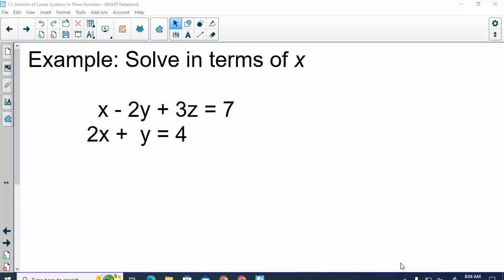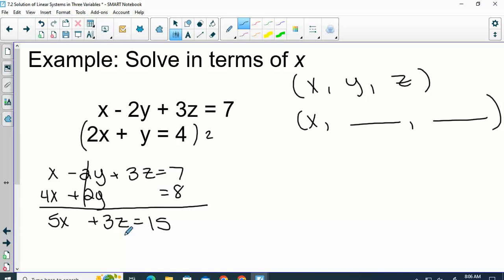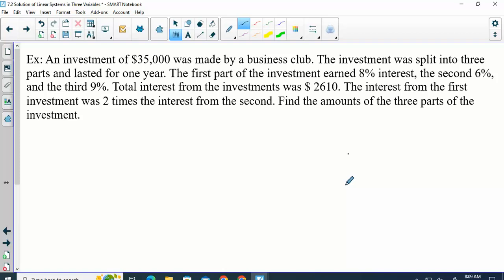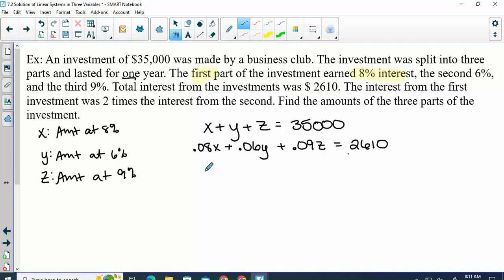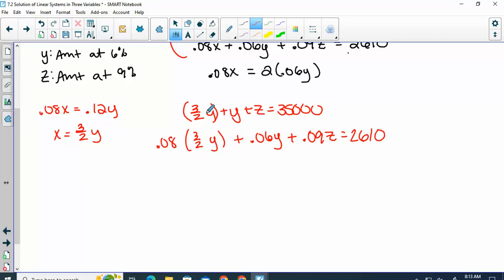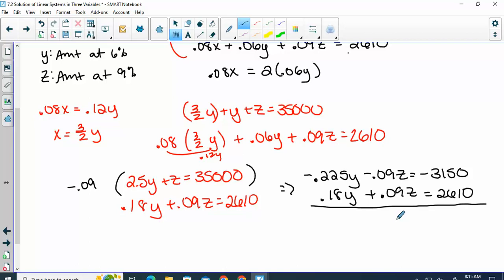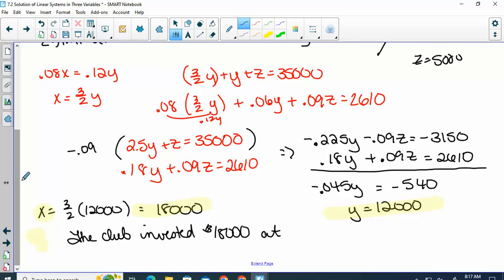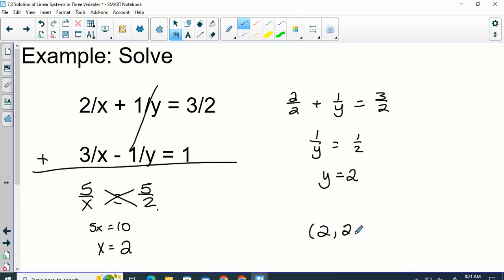Section 7 2 April 22